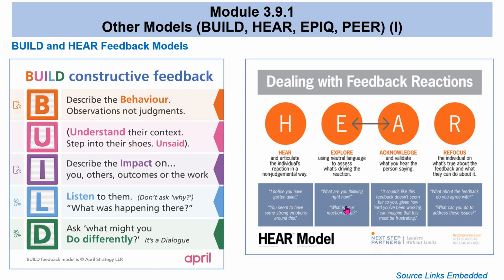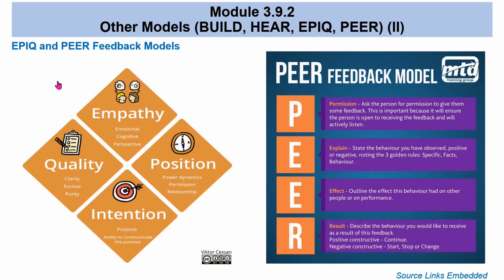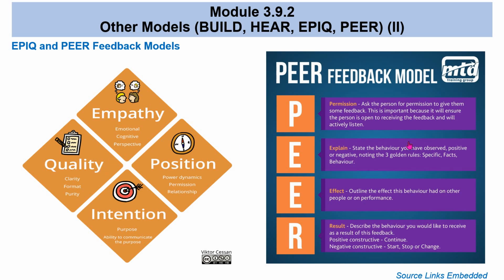LeadershipTransition Module3 9 OtherFeedbackModels BUILD HEAR EPIQ PEER